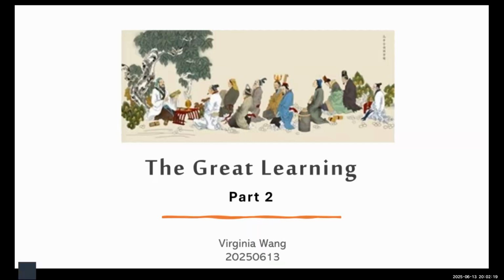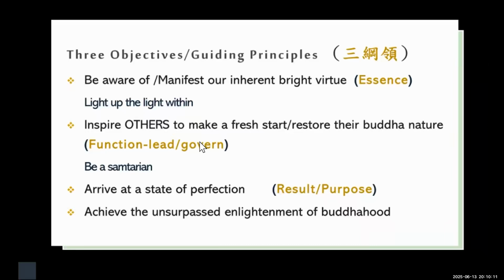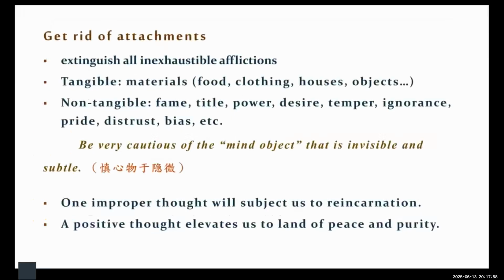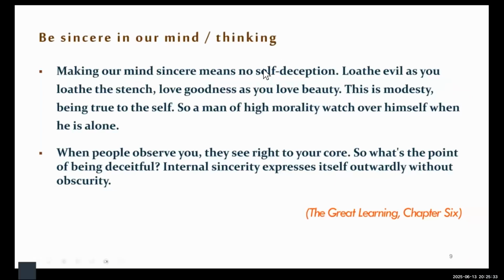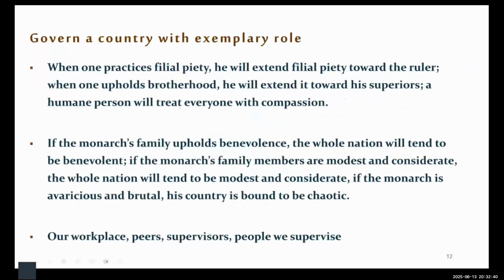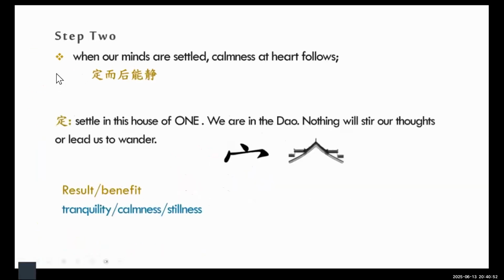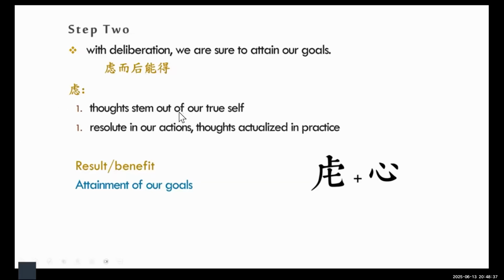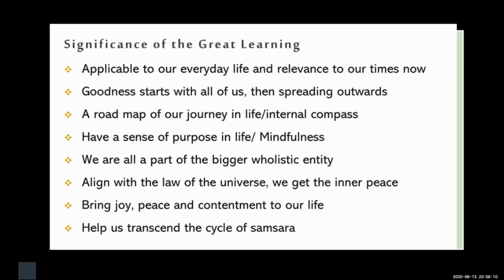20250613【PeiDe】Great Learning ch 1 part 2~Virginia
彌勒寶堂 網課 明德班 新民班 至善班 培德班 行德班 聖德班 法會 人才精進班 壇主講師班
Happy Buddha Precious Temple 3-[PeiDe] Nurturing Virtues class
Happy Buddha Precious Temple 2-[ZhiShan] Perfecting Virtues class
Happy Buddha Precious Temple 1-[XinMin] New Member class